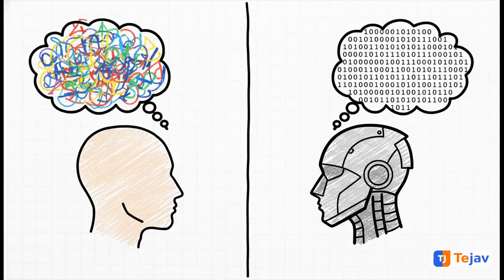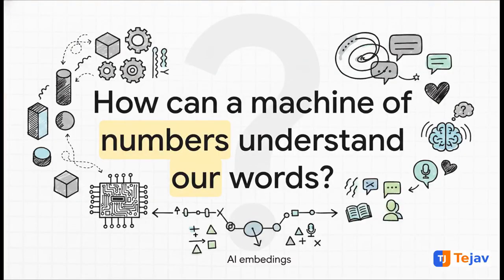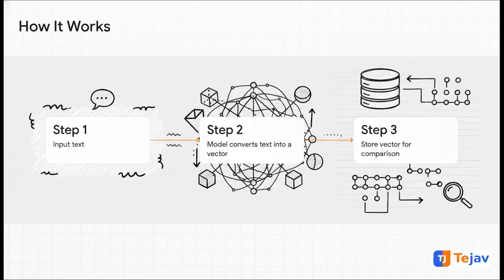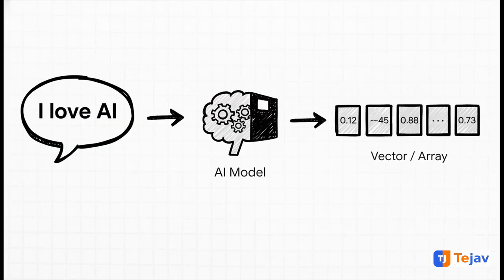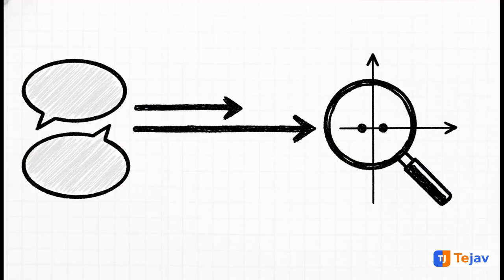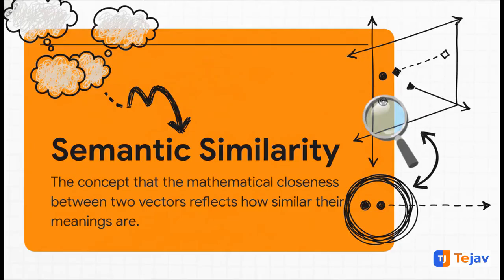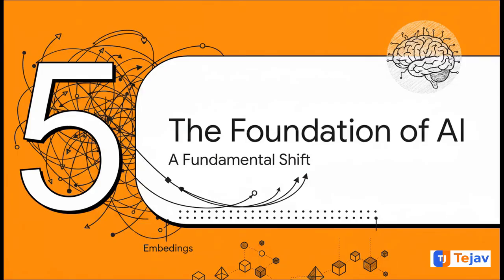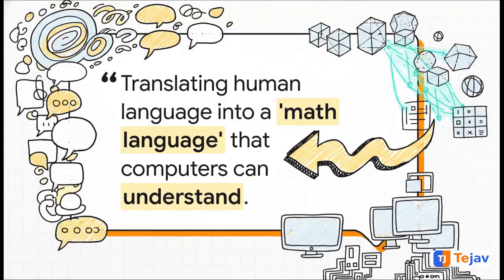What are Embeddings? 🤯 | How AI Understands Meaning (Simple Explanation)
How does AI understand meaning instead of just matching words? 🤯

In this video, we break down one of the most important concepts in AI:
👉 Embeddings

🚀 What you'll learn:
• How text is converted into numbers
• Why embeddings capture meaning
• How similarity works

💡 Simple idea:
Embeddings = Meaning represented as numbers

🔥 Why it matters:
• Better search results
• Core of RAG systems
• Enables semantic understanding

📌 Perfect for:
• Developers
• AI beginners
• Interview preparation